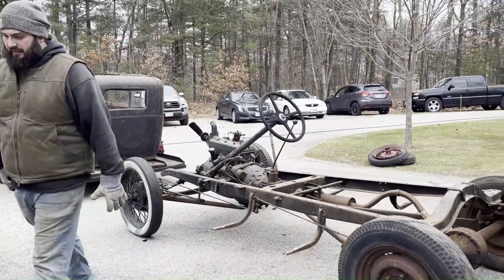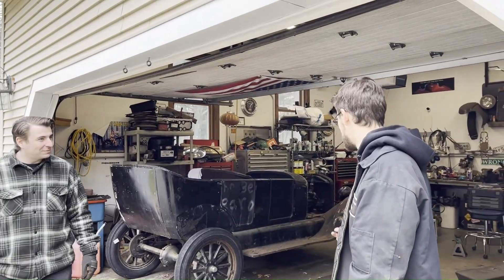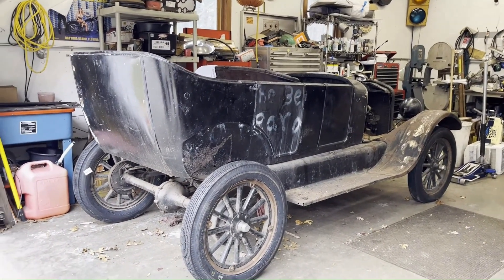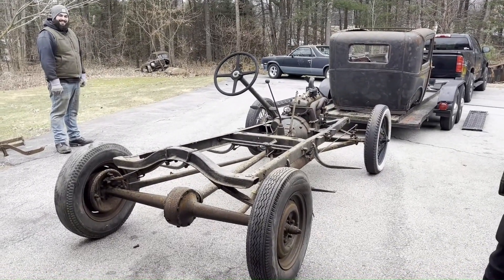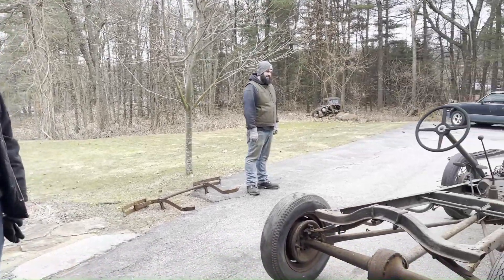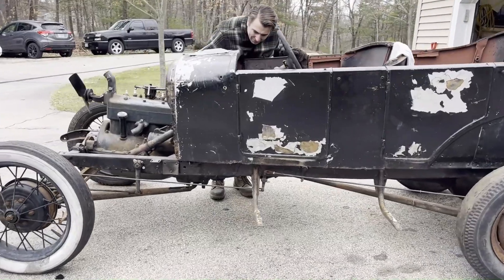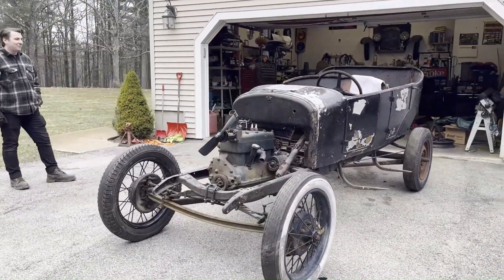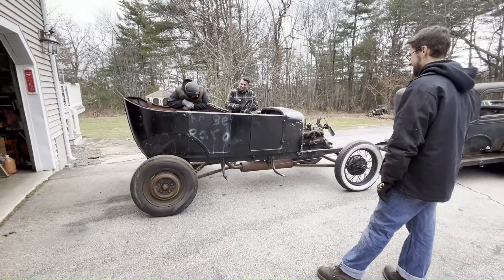Model T Phaeton Body onto Model A Chassis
1926 T Body married to 1931 A Chassis, helping and observing with Tappets CC.